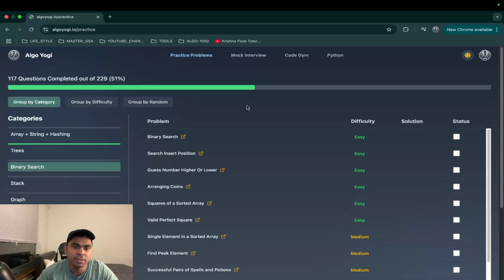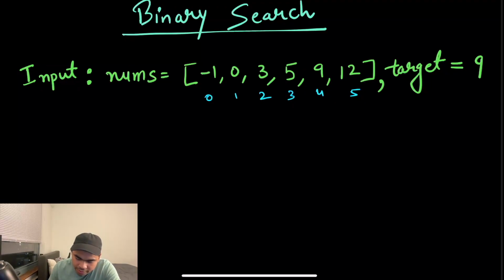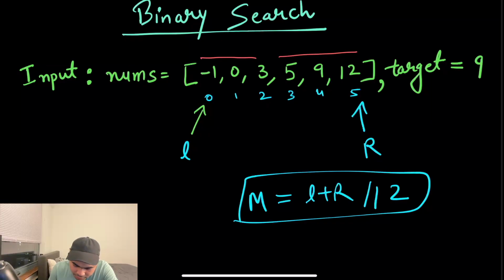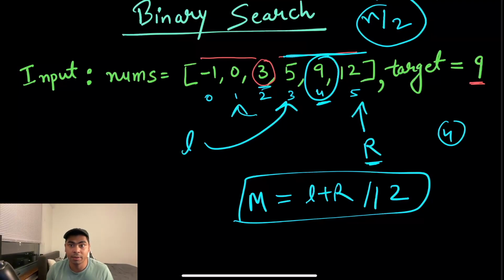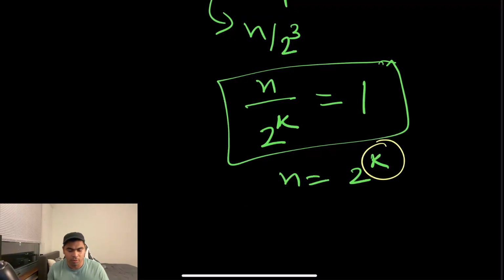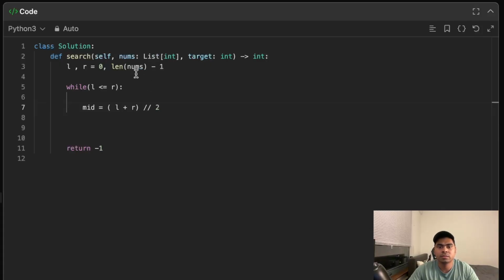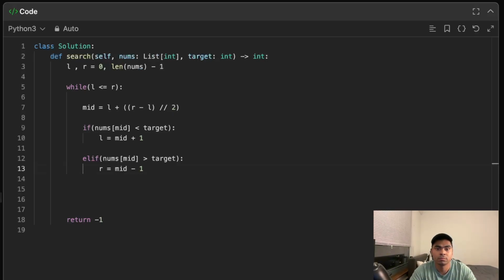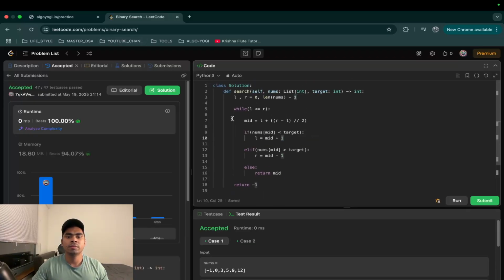LeetCode 704 | Binary Search | Python Solution Explained | AlgoYogi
In this video, we solve **LeetCode problem 704: Binary Search** step-by-step using Python. This foundational algorithm is crucial for solving a wide range of problems efficiently. If you're prepping for coding interviews, mastering binary search is non-negotiable!

### 🚀 Timestamps
0:00 Introduction
0:20 Problem Explanation and Constraints
2:00 Binary Search Logic & Edge Cases
11:30 Python Implementation
17:00 Time and Space Complexity

### 💡 Why Watch?
- Understand the **core idea of divide-and-conquer**
- Learn the **binary search pattern** that applies to many problems
- Practice writing bug-free and efficient search logic

### 📢 Next Steps
- Try implementing **recursive** and **iterative** versions
- Explore problems like: